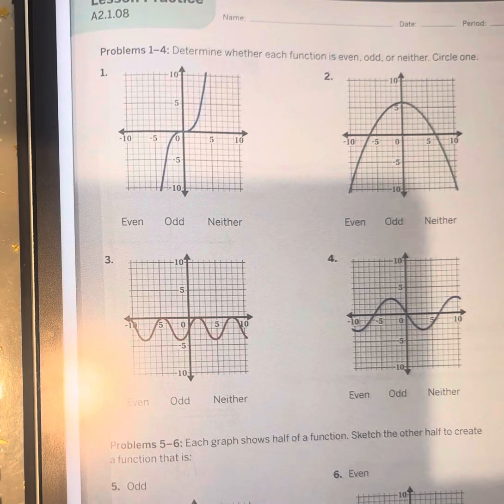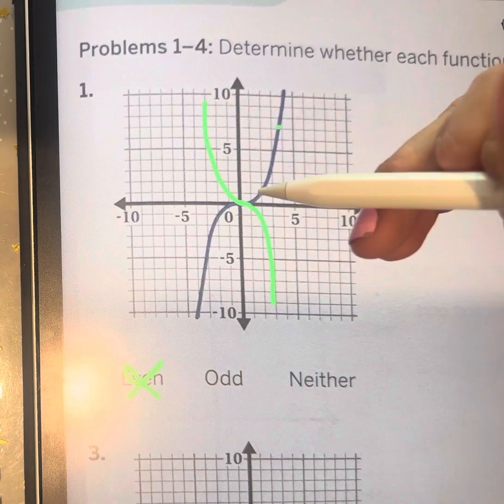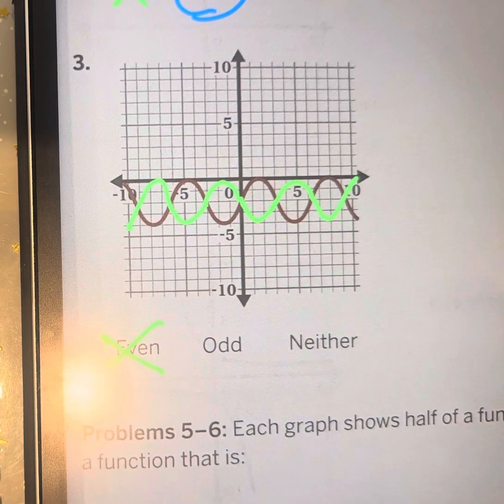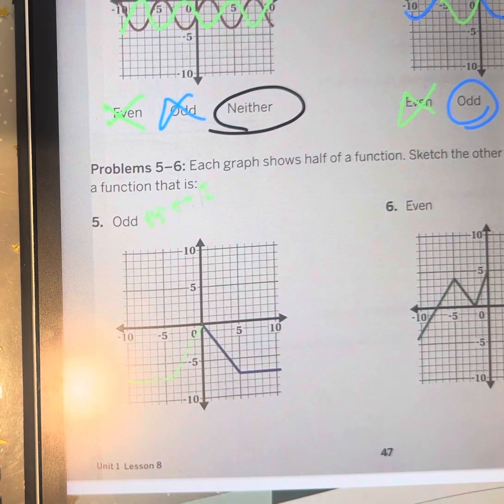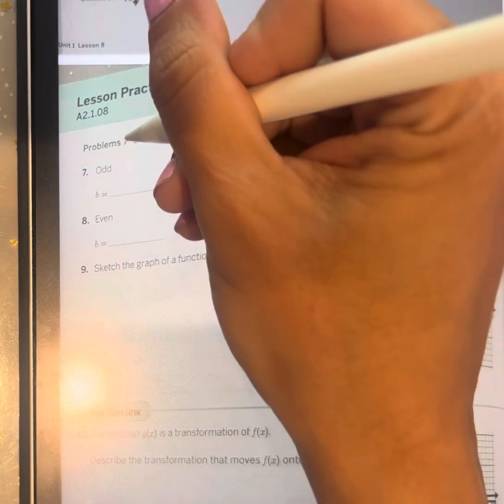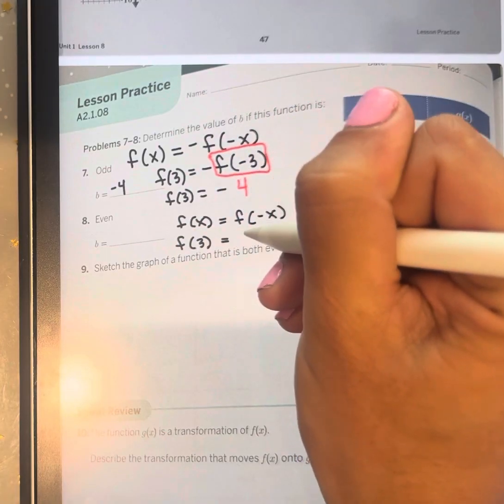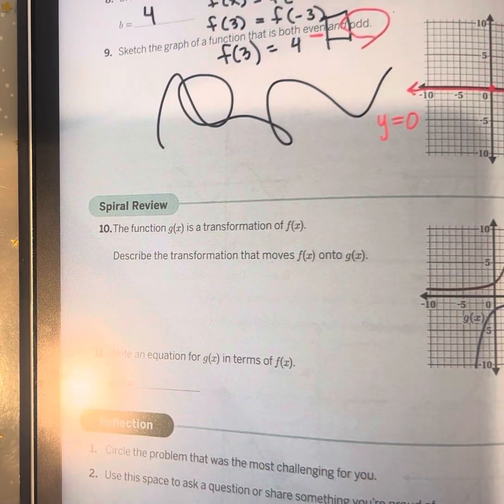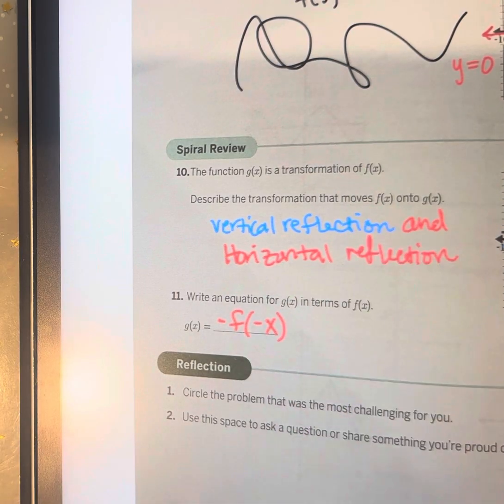Algebra 2 amplify 1.8 homework